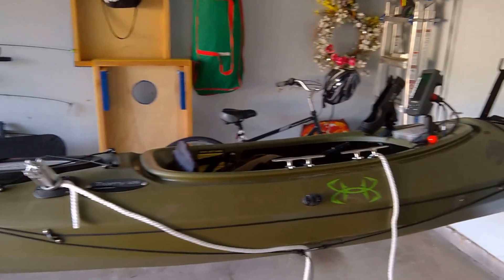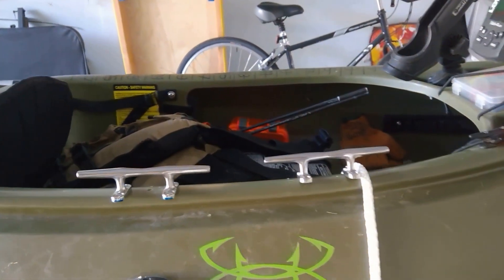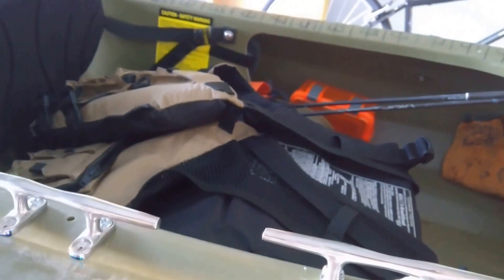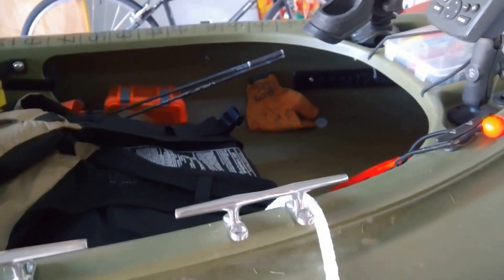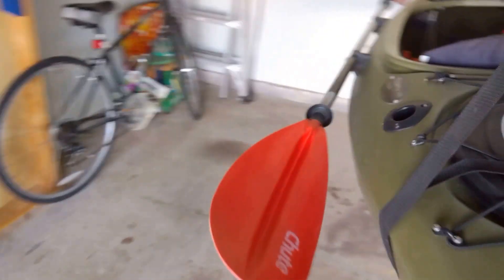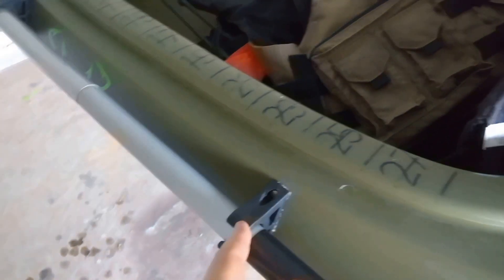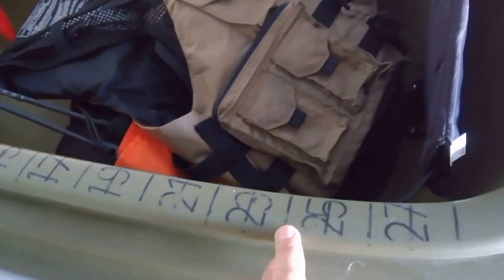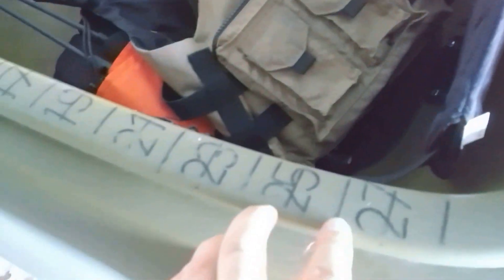One year later, what I learned and modifications I made to my Future Beach 126 Kayak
One year later with my Future Beach Kayak, what I learned and some modifications I made